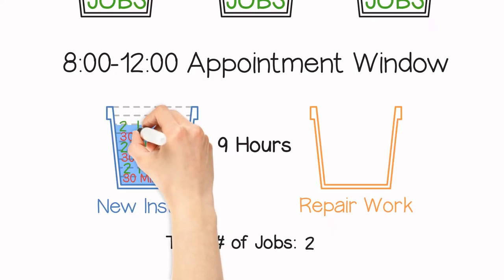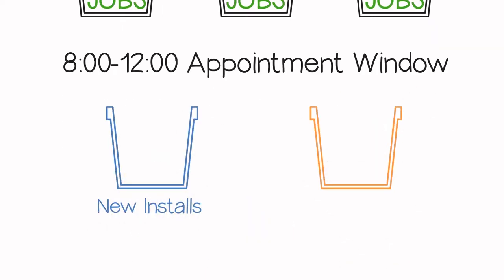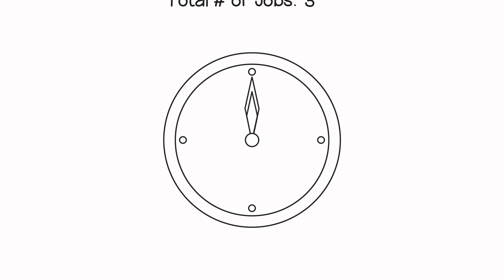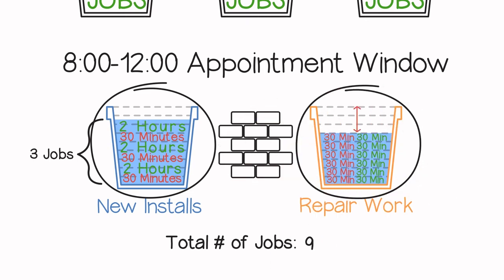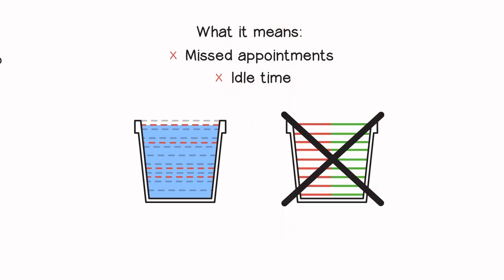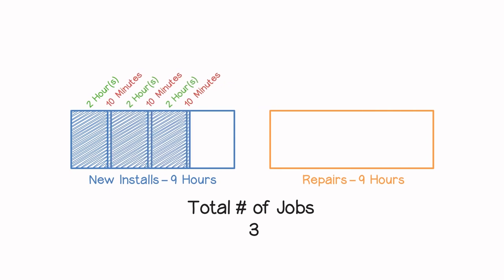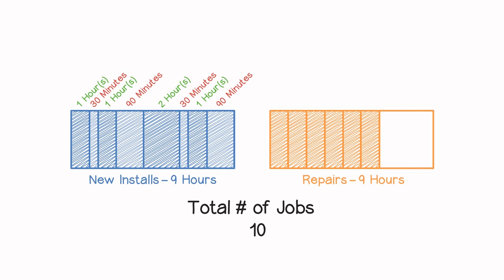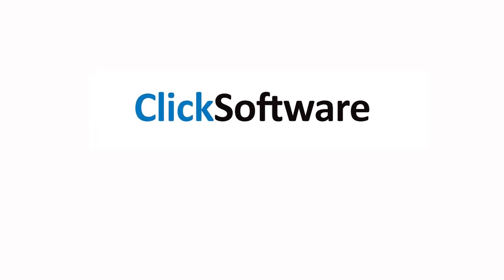Truth-Based Appointment Booking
Learn how to maximize your workforce, increase customer experience, and reduce travel costs with truth-based appointment booking. Read blog post